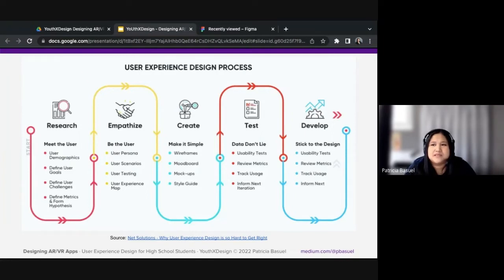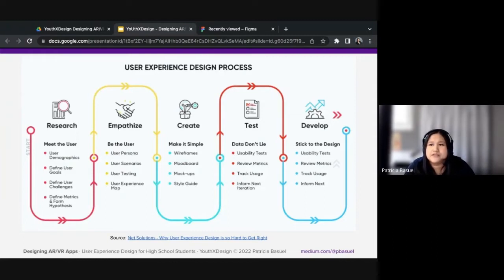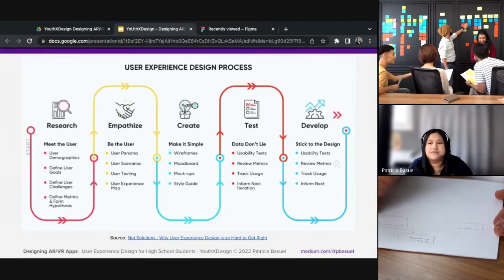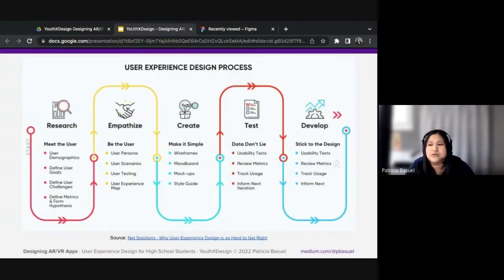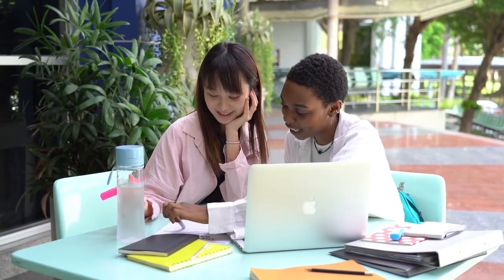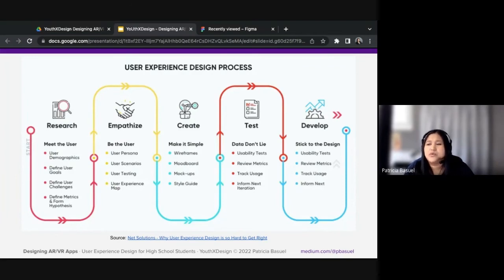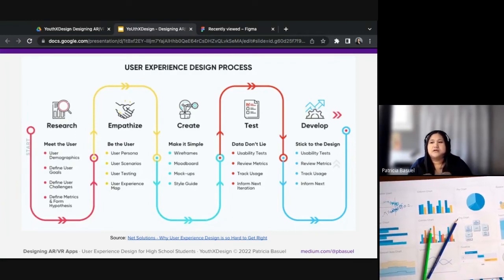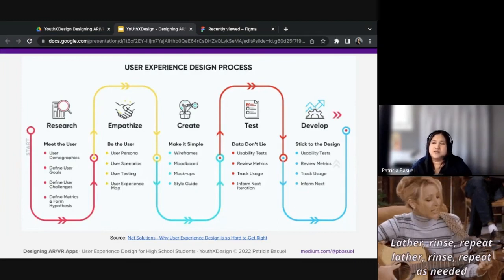Part 5: UX Design Process | Designing AR VR Apps for High School Students | YouthXDesign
In this video series, students can learn about design and computing concepts around extended reality (XR), augmented reality (AR), virtual reality (VR), and mixed reality (MR) based on a 2-hour online class taught by long time user experience (UX) and product designer Patricia Basuel. These practical lessons can help high schoolers to understand design thinking and apply it through rapid prototyping of their own AR/VR game.